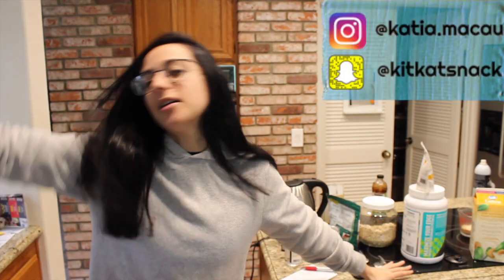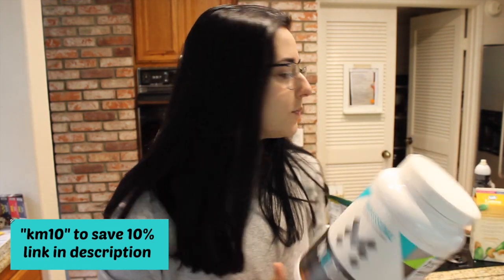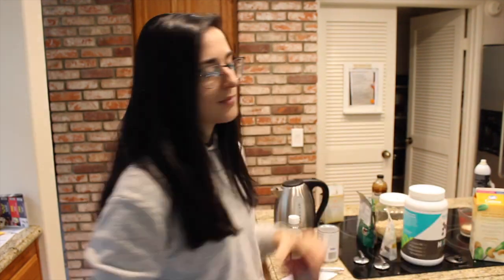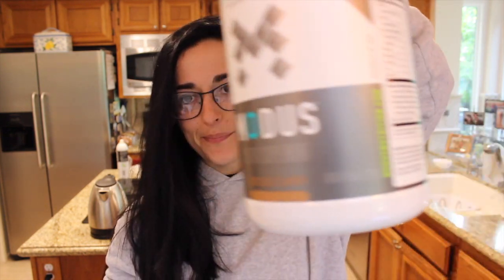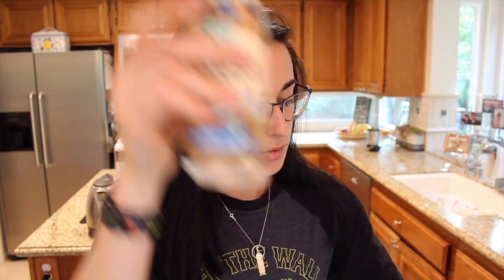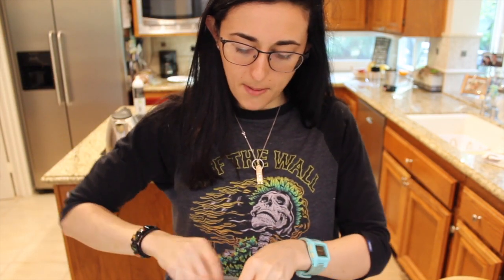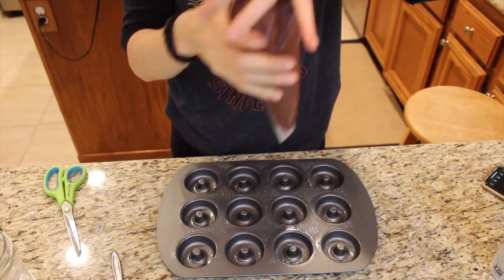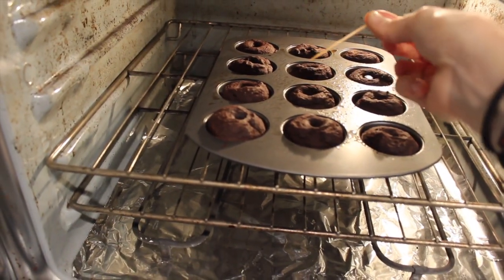CHOCOLATE PROTEIN DONUTS | Vegan Gluten free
Modusnutrition.com "km10"

Recipe:
- 50 grams Modus Chocolate Protein powder
- 1/3 cup oat flour
- 4 tbs cocoa powder
- 1/4 tsp baking soda
- 1/3 cup sugar alternative
- pinch of salt
- 2 vegan "eggs"
- 2 tbs pumpkin puree
- 1 tbs coconut oil
- 3/4 cup milk alternative
- 1/2 tsp vanilla extract
Bake @ 350 degrees for 18 minutes or when you can pull out toothpick cleanly

SNAPCHAT kitkatsnack